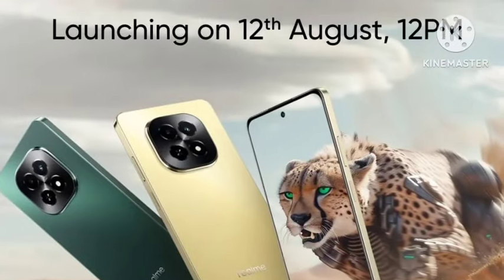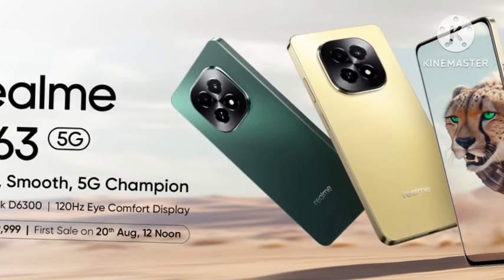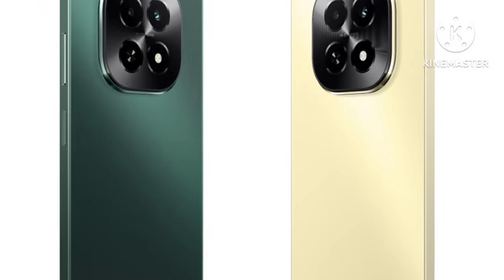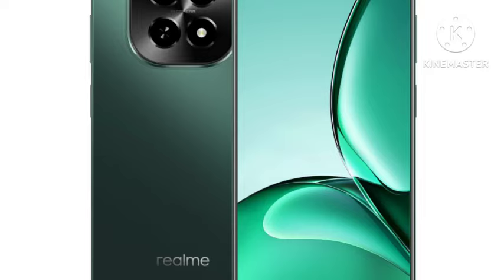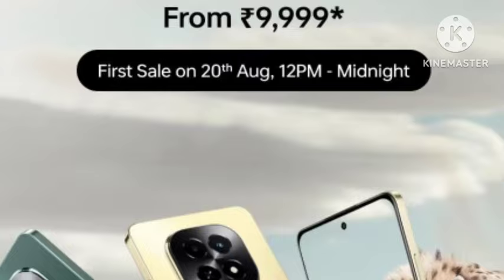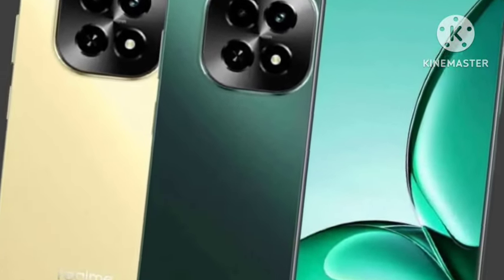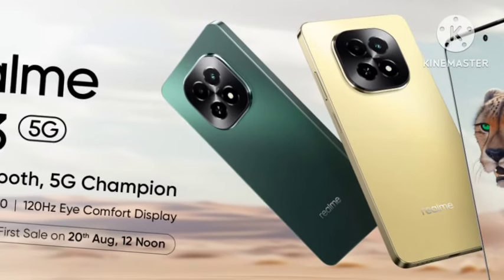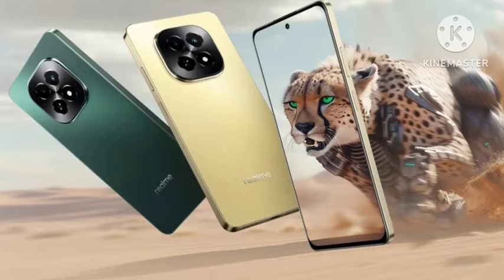Realme C63 5G Review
Realme C63 5G launched in India.In This Video Let's See Complete Features About Realme C63 5G,

Realme C63 5G,Realme C63 5G Unboxing,Realme C63 5G Review,Realme C63 5G Hands On,Realme C63 5G Features,Realme C63 5G Specs,Realme C63 5G Camera,Realme,C63 5G,